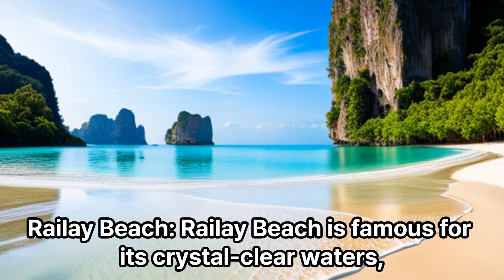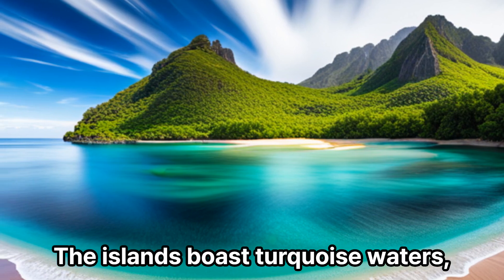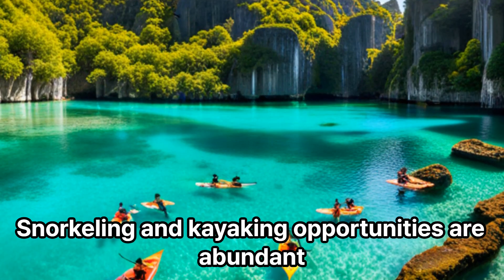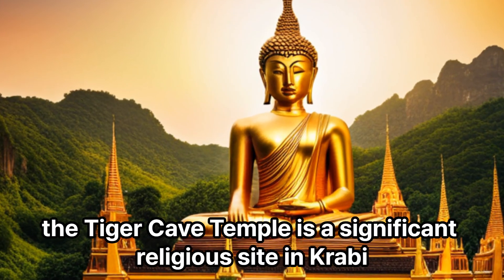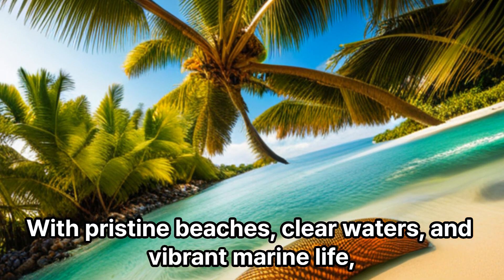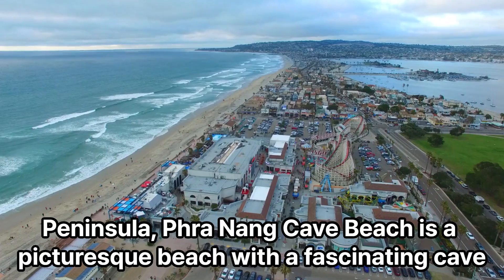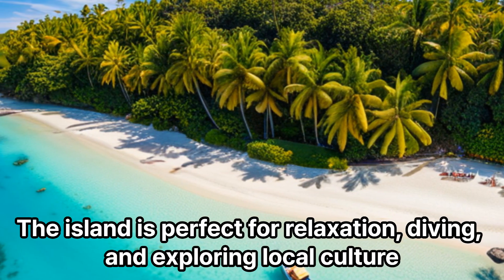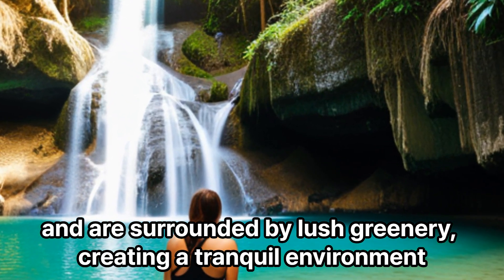Top 10 Places to Go in Krabi and Why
Krabi, located on the Andaman Sea coast of Thailand, is a popular tourist destination known for its stunning natural beauty, limestone cliffs, and crystal-clear waters. Here are the top 10 places to visit in Krabi and the reasons why they are worth exploring:

Railay Beach: Railay Beach is a paradise for beach lovers and rock climbers. Surrounded by towering limestone cliffs, this secluded beach offers breathtaking views, pristine white sand, and turquoise waters. It's also a gateway to nearby rock climbing spots.

Ao Nang: Ao Nang is a bustling beach town and a popular base for exploring the Krabi region. It offers a wide range of accommodation, restaurants, and bars. From here, you can easily access nearby islands and enjoy activities like snorkeling, diving, and kayaking.

Phi Phi Islands: The Phi Phi Islands, including Phi Phi Don and Phi Phi Leh, are famous for their picturesque landscapes featured in the movie "The Beach." These islands offer stunning beaches, crystal-clear waters ideal for snorkeling and diving, and breathtaking viewpoints.

Tiger Cave Temple (Wat Tham Suea): Located just outside of Krabi Town, the Tiger Cave Temple is a spiritual site known for its serene atmosphere and stunning views. Climb the 1,237 steps to reach the summit, where you'll find a golden Buddha statue and panoramic views of the surrounding area.

Koh Hong: Koh Hong, meaning "Room Island," is a group of small islands known for their pristine beaches and stunning lagoons. Take a boat trip to Koh Hong and explore the hidden lagoons surrounded by towering limestone cliffs. Snorkeling and swimming here are unforgettable experiences.

Emerald Pool (Sa Morakot): Hidden within the Khao Phra Bang Khram Nature Reserve, the Emerald Pool is a natural hot spring surrounded by lush rainforest. The water's vivid green color is truly unique, and you can enjoy a relaxing dip in the warm mineral-rich waters.

Koh Lanta: Koh Lanta is a more peaceful and laid-back island compared to other popular destinations in the region. It offers beautiful beaches, crystal-clear waters, and a relaxed atmosphere. Visit Old Town, explore the mangrove forests, and take a boat tour to nearby islands.

Hong Islands: The Hong Islands consist of four stunning limestone islands surrounded by crystal-clear waters. The main highlight is the Hong Lagoon, a hidden lagoon enclosed by limestone cliffs. Explore the islands, snorkel in vibrant coral reefs, and enjoy the untouched natural beauty.

Krabi Town Night Market: A visit to Krabi is incomplete without experiencing the vibrant night market in Krabi Town. Sample delicious local street food